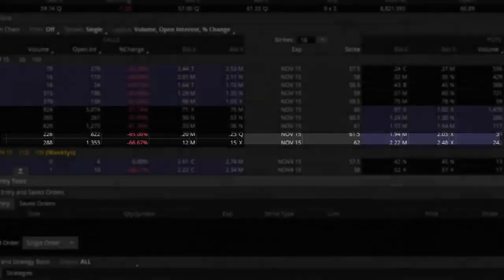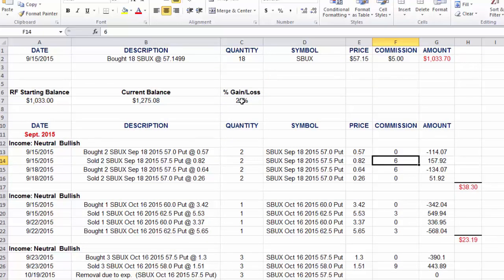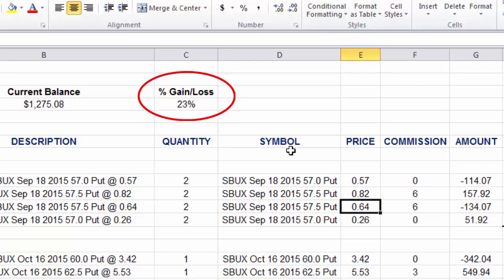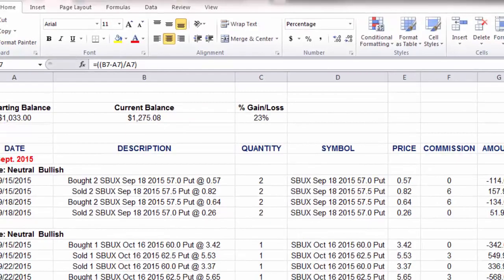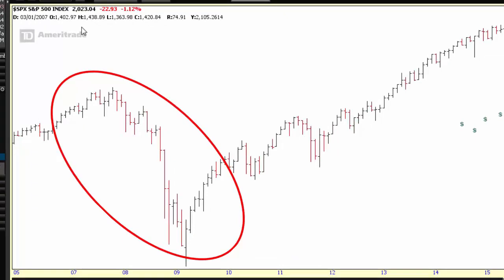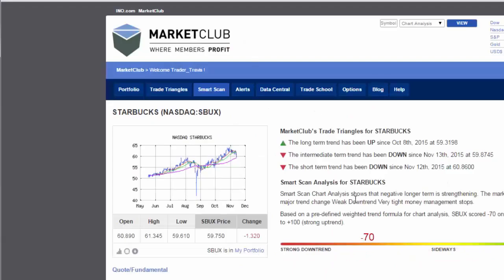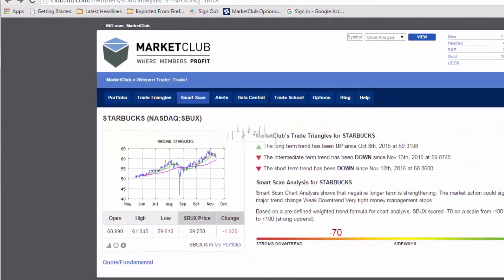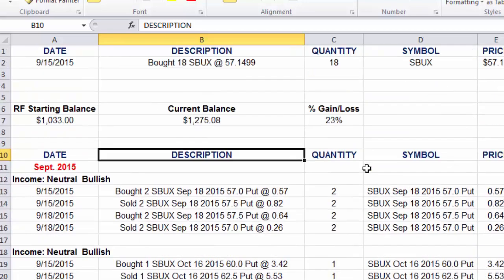My Million Dollar Trading Experiment: Transparent Trading Episode 07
to join the Transparent Trading Academy (it's free). It's where you will watch Trader Travis (author of Options Trading Made Simple) attempt to take $1,000 and turn it into a million dollars trading only one stock.

You'll also learn how to trade stock options yourself through his weekly case study videos.

P.S. This is not a trade recommendation, but the following stocks (symbols only) passed my 10 minute trading template criteria and have a high probability of going down (or up) in price in the next few days to a week: NKE, PXD, XOM, AFL, EOG